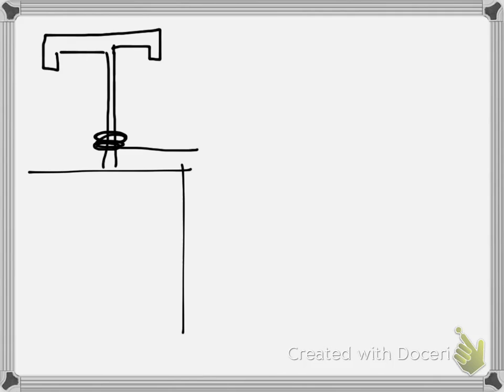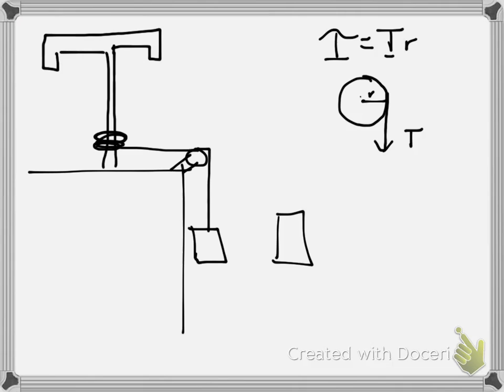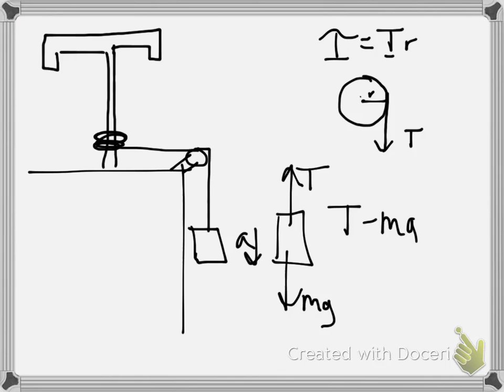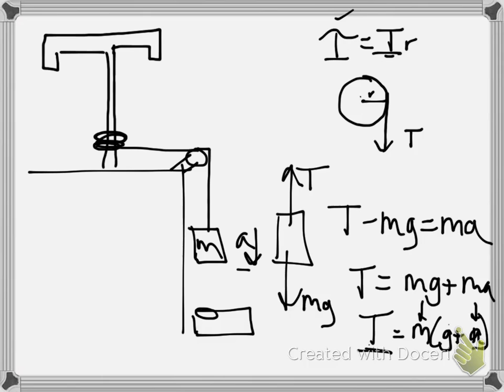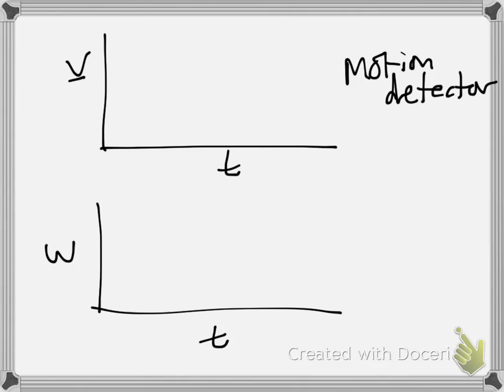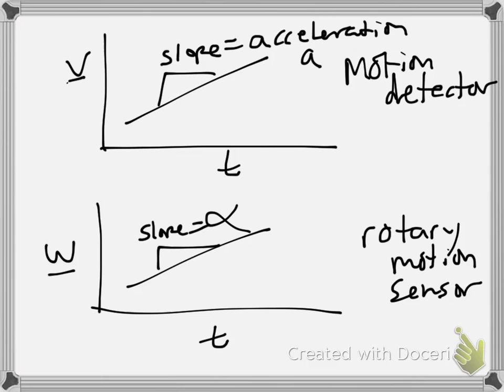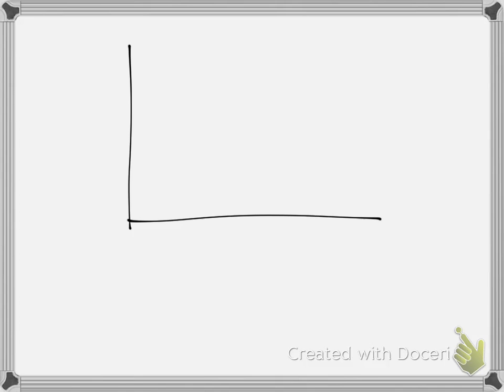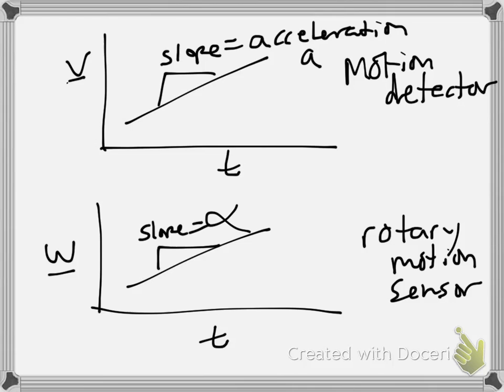Torque and Angular Acceleration Lab